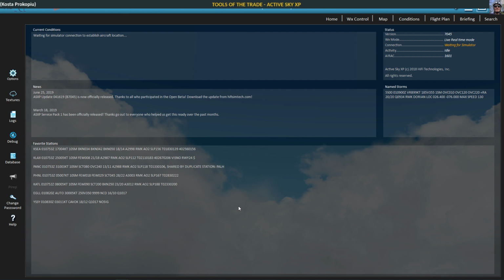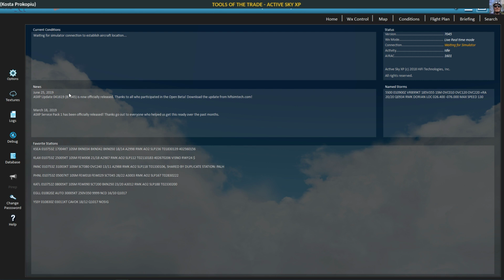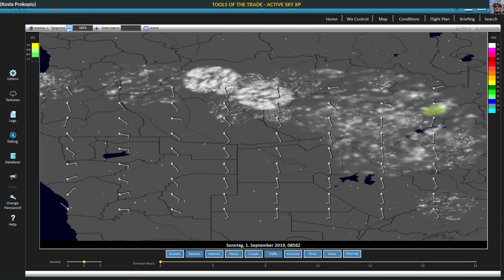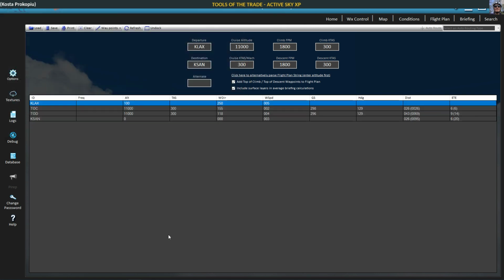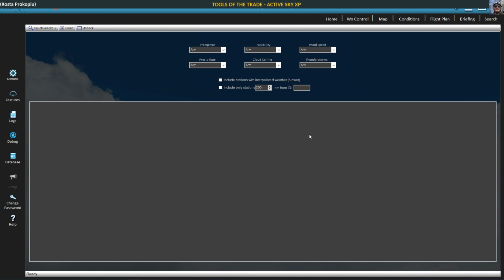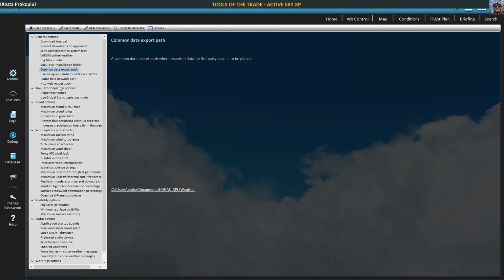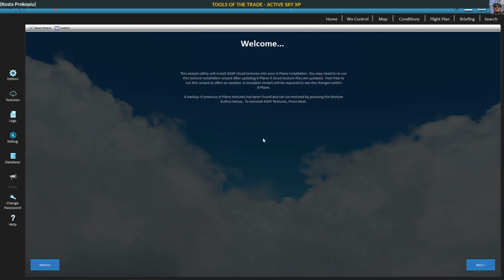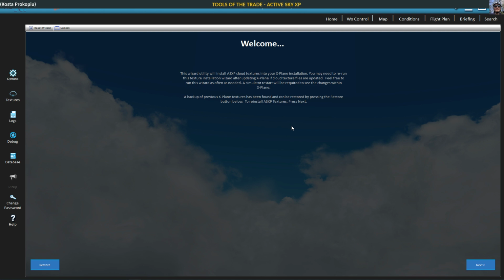TOOLS OF THE TRADE - ACTIVE SKY XP (ENGLISH)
Setup:
Mifcom Battlebox
16GB Corsair Vengeance LPX DDR4-3000,
SSD: 0.5TB, 2x 2TB FireCuda HDD
OS: Windows 10 Home 64 bit
Sim: X-Plane 11.34